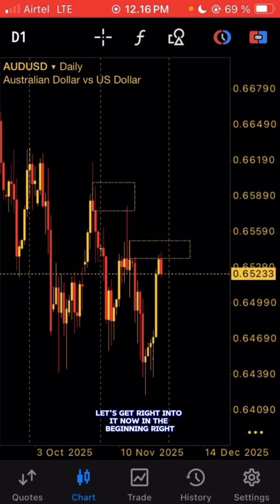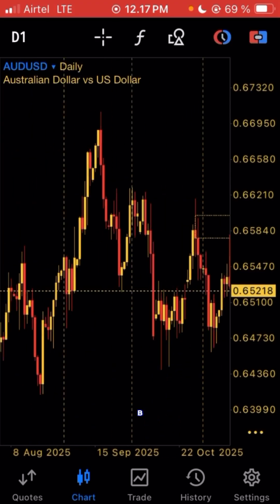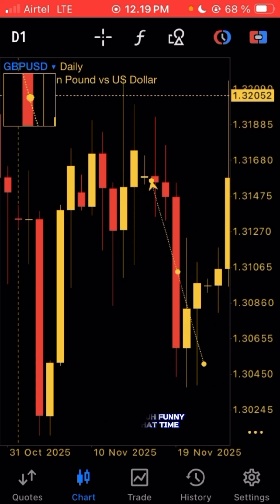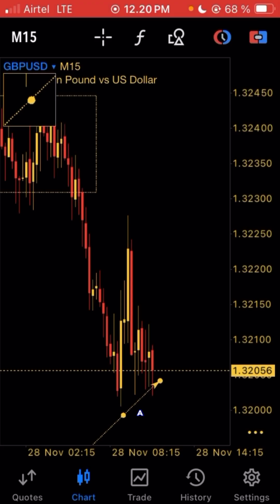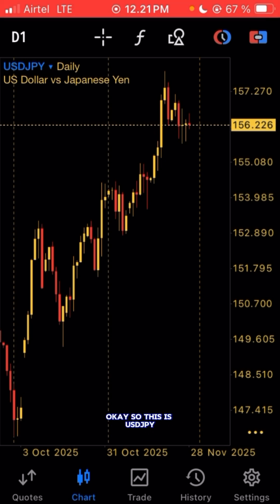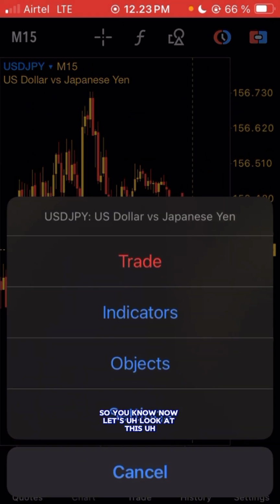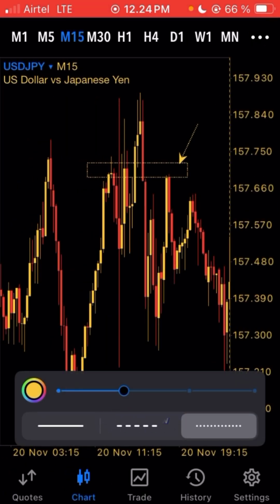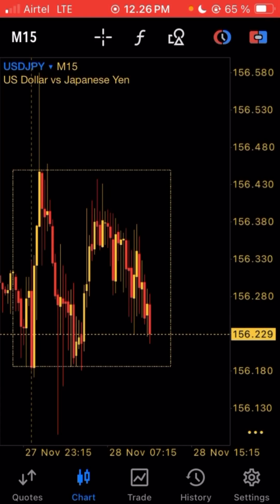BEST FOREX PAIRS THAT PRINTS MONEY IN 2025